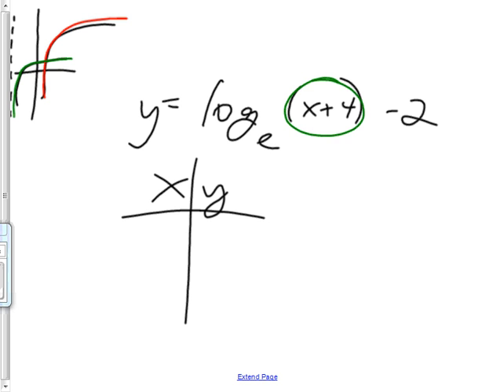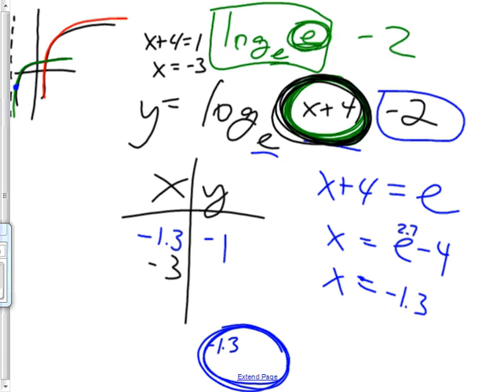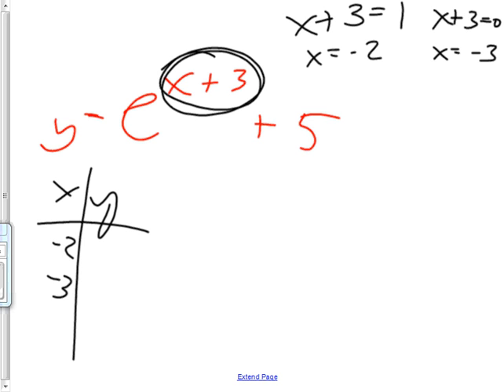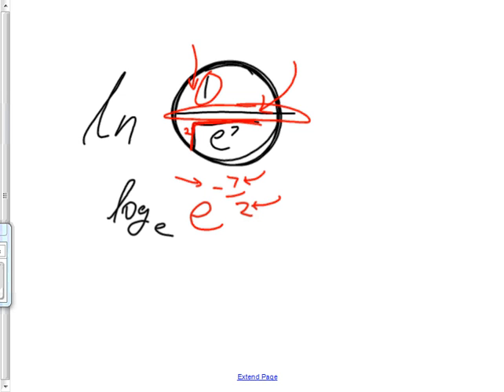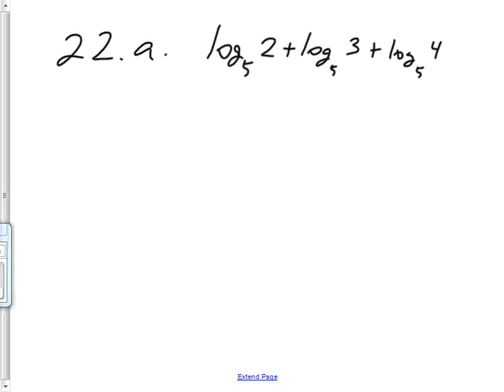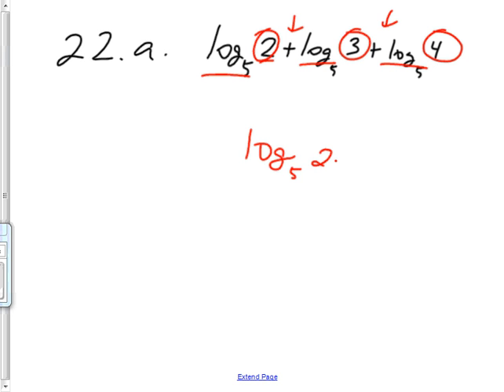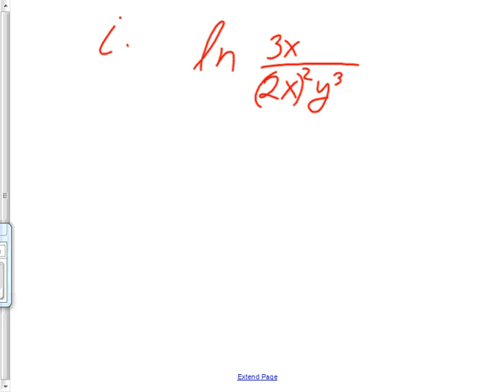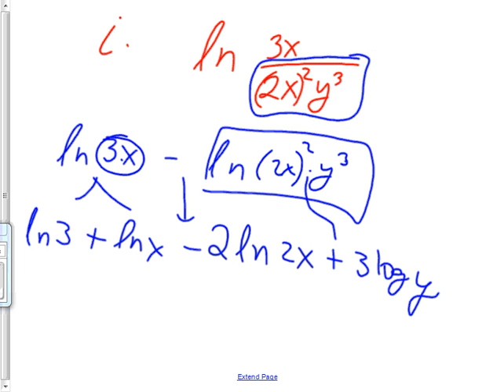May26 0127 Precalc Review for Cumulative #6